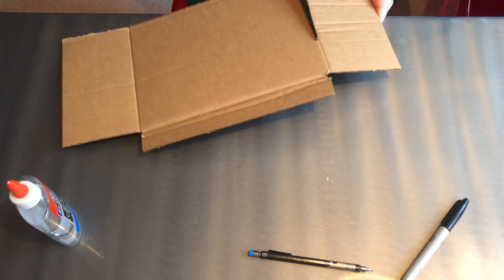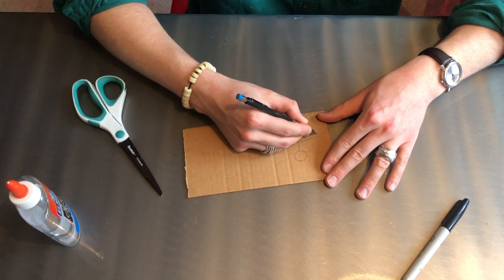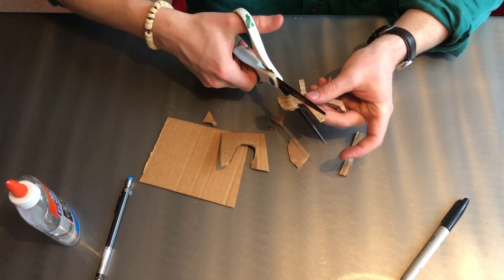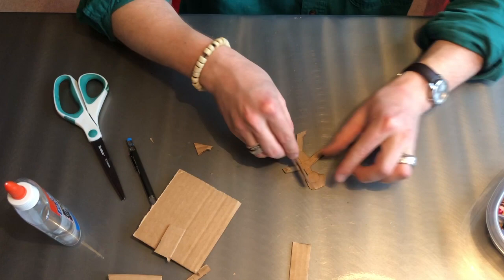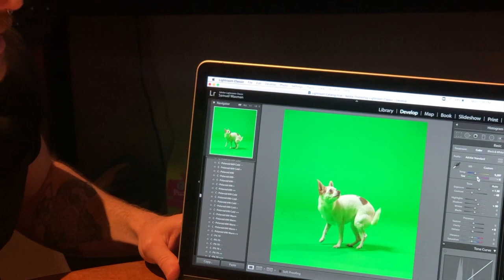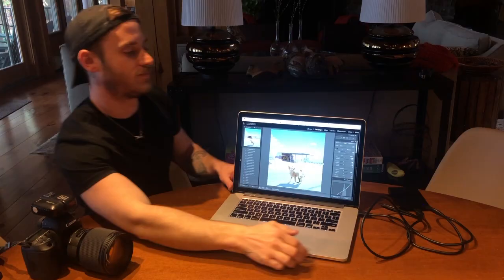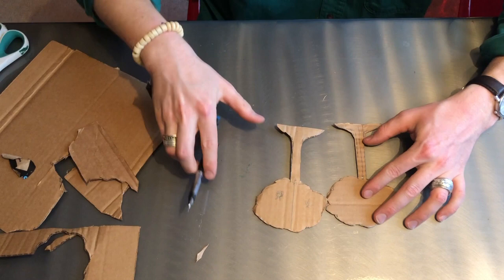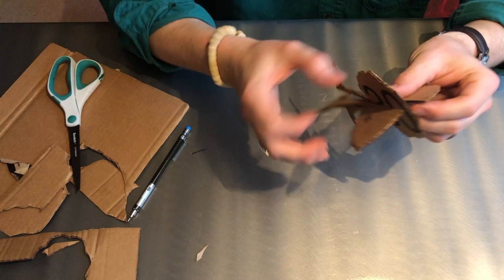Crafting With Cardboard: People and Trees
In this video, we make some little cardboard trees and people to populate our city! We also visit Handyman Sam and watch another short cartoon.